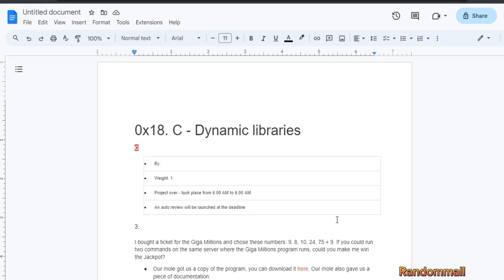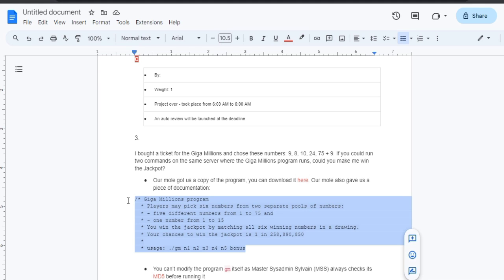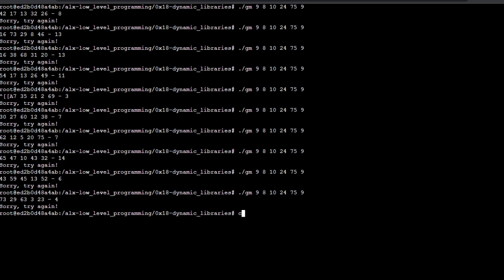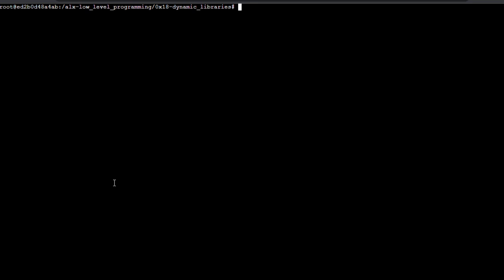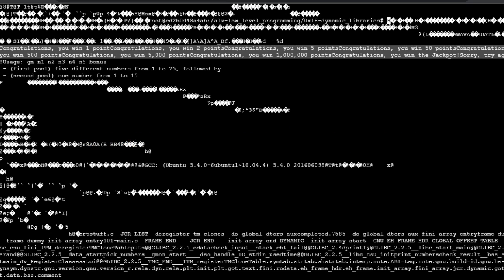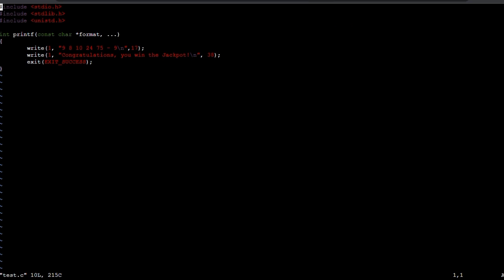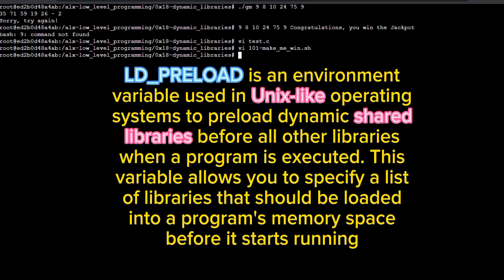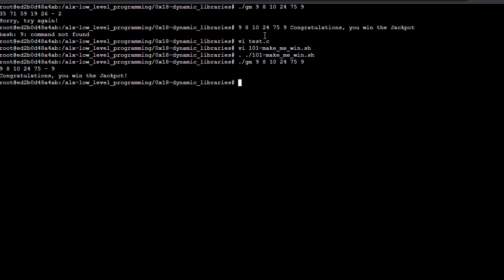0x18. C - Dynamic libraries ( TASK 3 ) Explained and solved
0x18. C - Dynamic libraries ( Task 3)